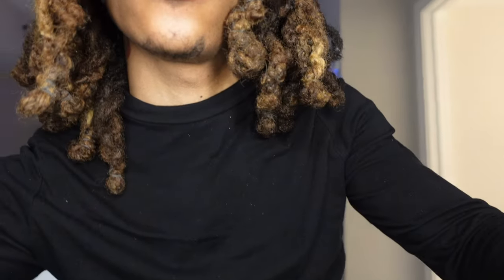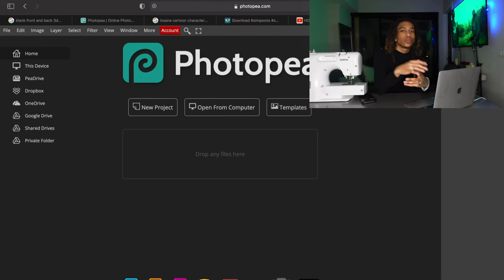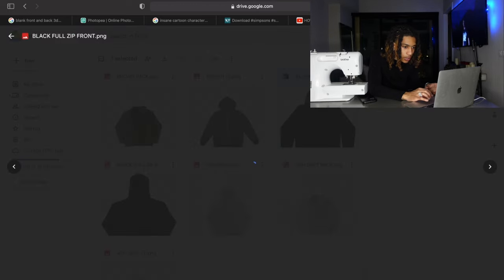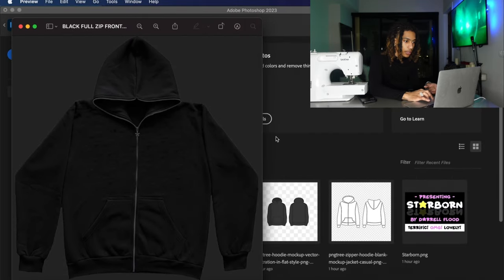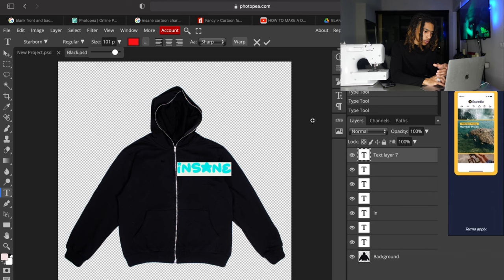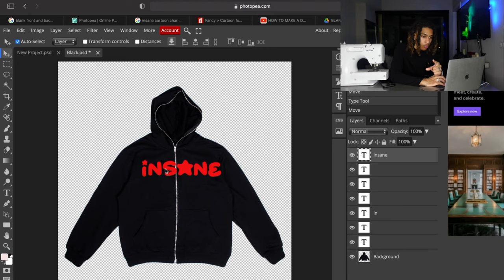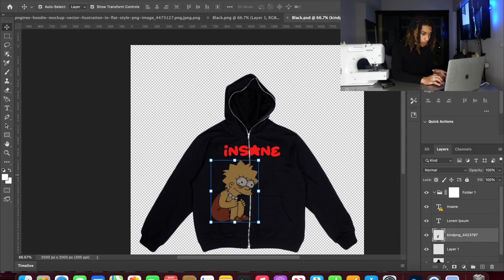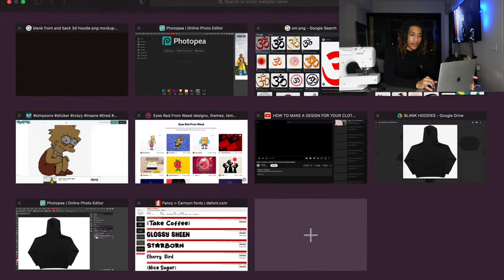HOW TO DESIGN YOUR OWN CLOTHING BRAND AND MERCH !